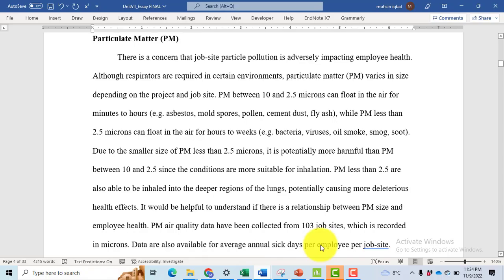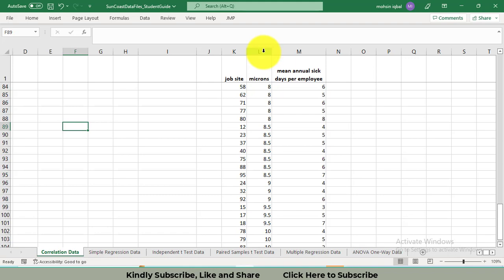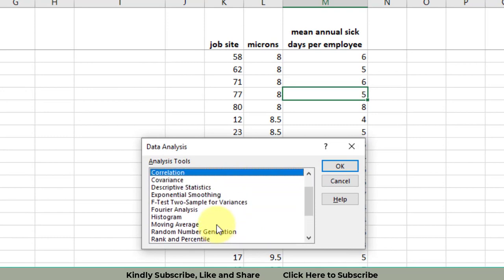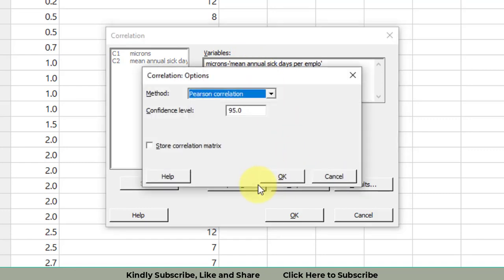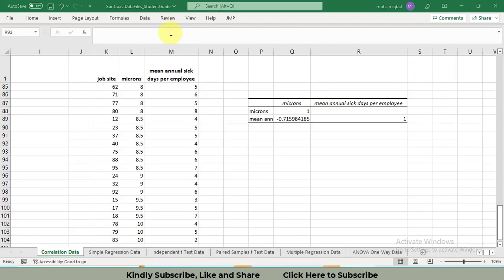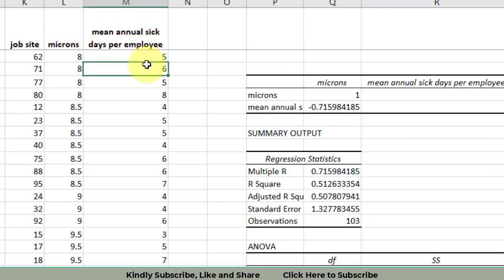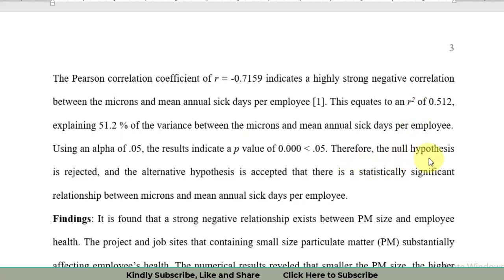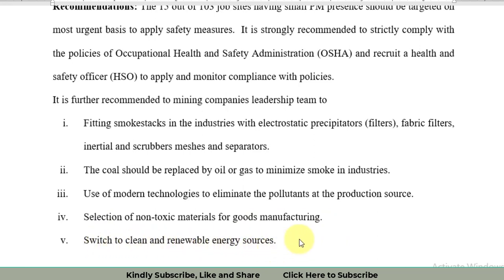Pearson Correlation analysis in Minitab | Correlation analysis in Excel | Correlation APA report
Hello

Correlation testing
Hypothesis of Correlation
Correlation testing in Microsoft Excel
Correlation testing in Minitab
Interpretation of Correlation
APA report of Correlation test
p-value of correlation
Correlation coefficient
Pearson Correlation
Scatter plot of correlation matrix
Regression fit of Correlation matrix
Findings of Correlation